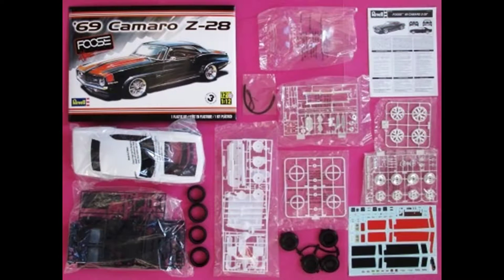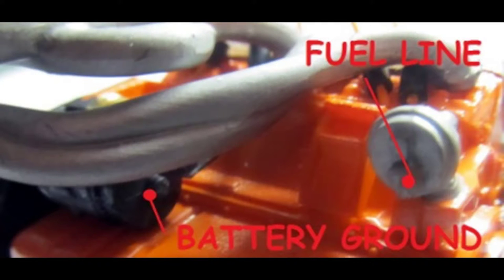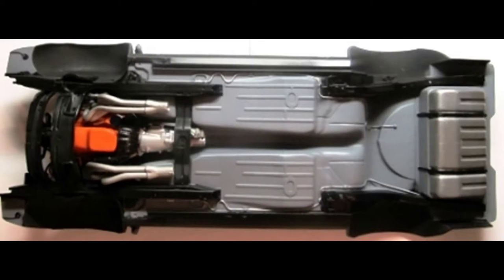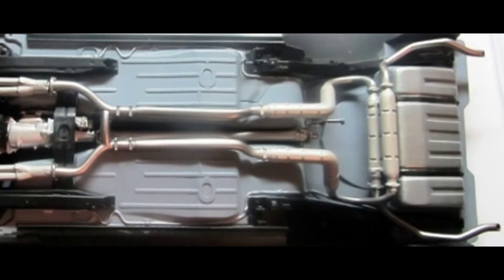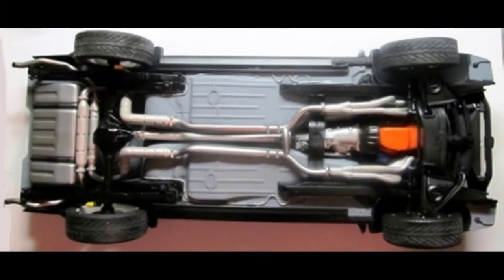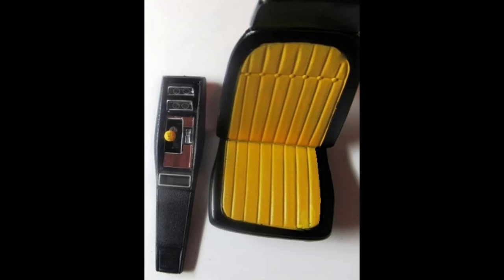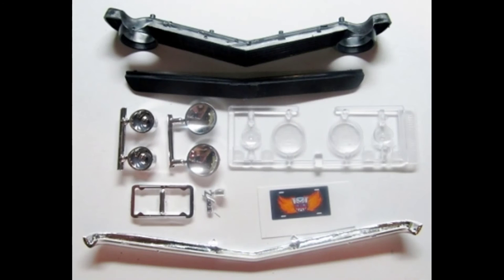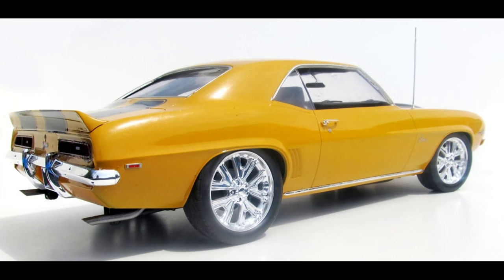1969 Camaro Z-28 (I) Foose Design 1:12 Scale Revell 2811 -Model Kit Build & Review.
1969 Camaro Z-28 (I) Foose Design 1:12 Scale Revell 2811 -Model Kit Build & Review.  Build and photos by Alan Mann for Right On Replicas, LLC.  This reviews shows a step-by-step guide to engine wiring.   These kits can still be found at online auction and retail sites.  The instructions are at the end of the review.